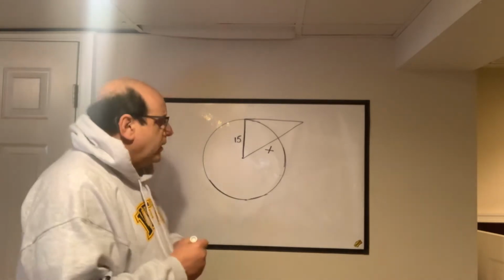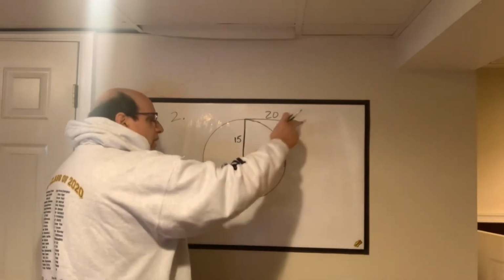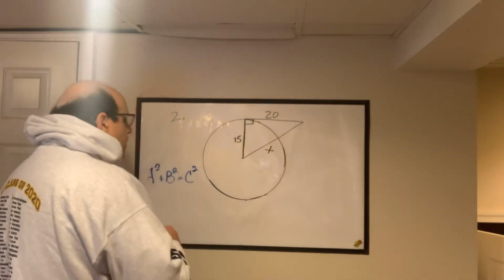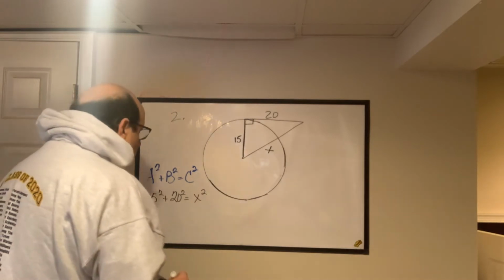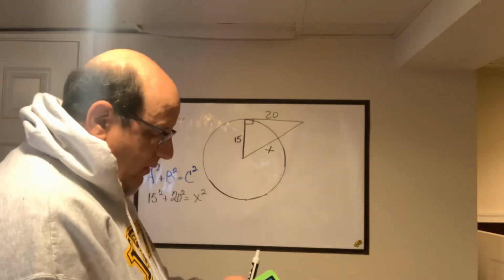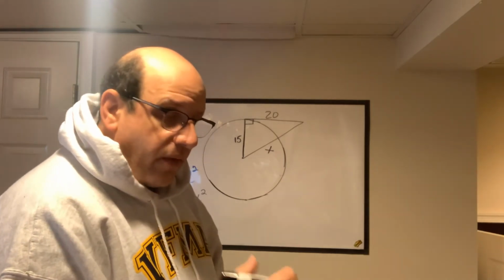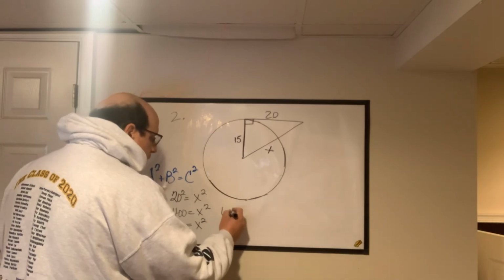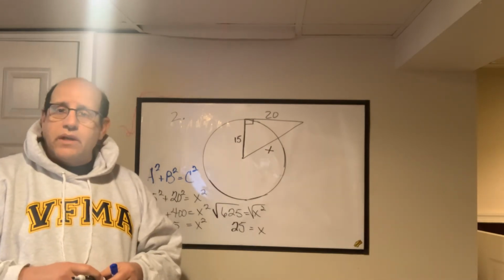Tangent Work 2